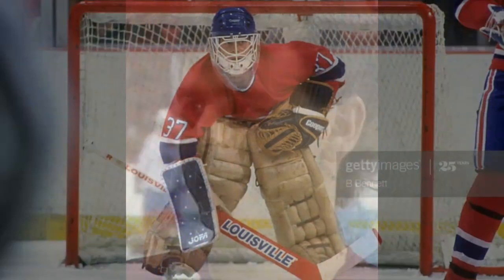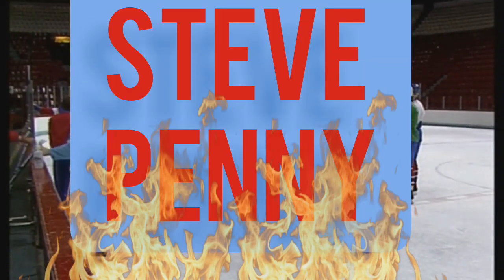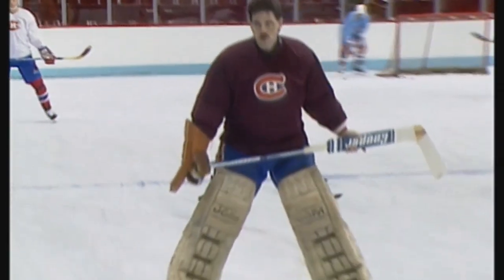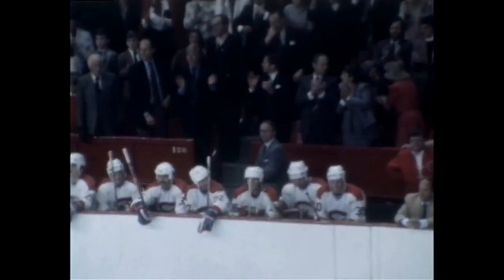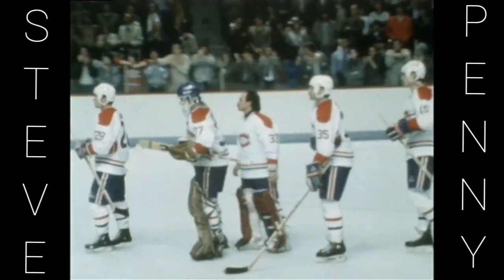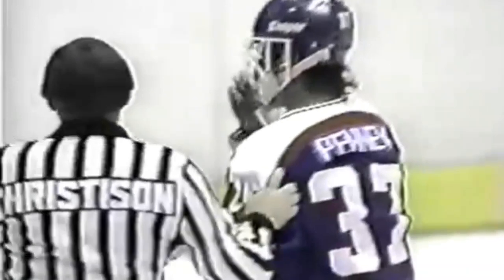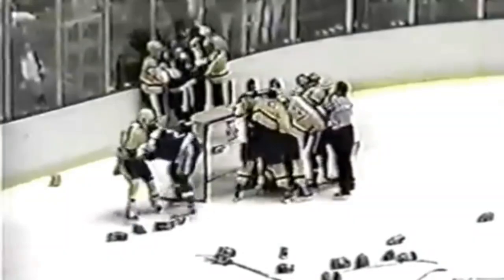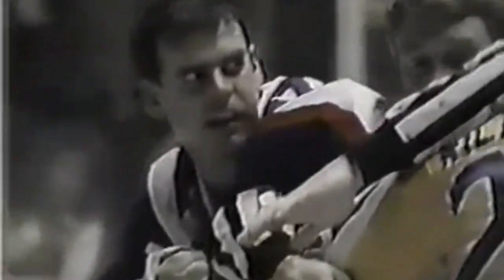STEVE PENNEY Pretty Good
$NHL
Steve Penney Goalie
steve penny goalie
steve penny goalie